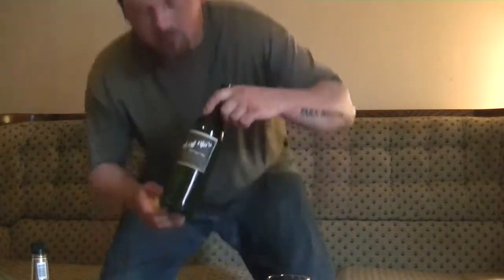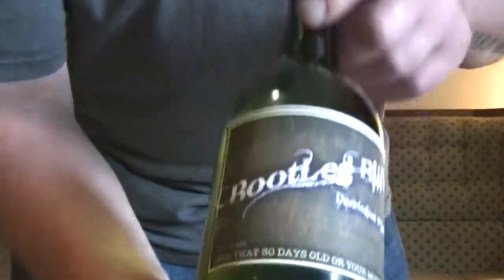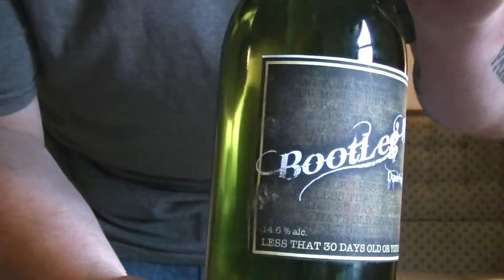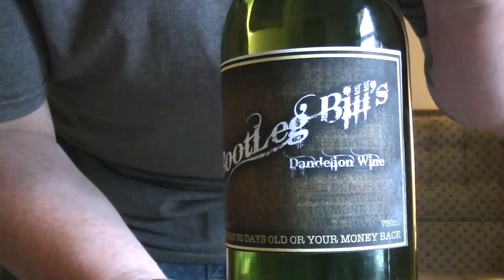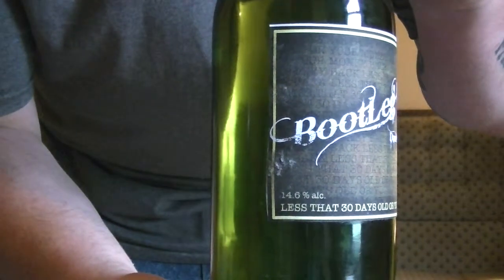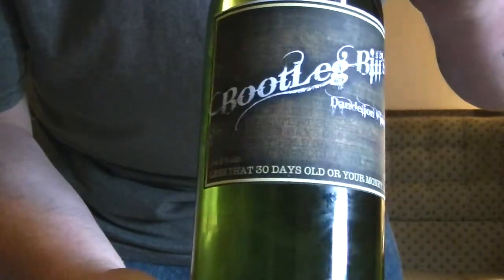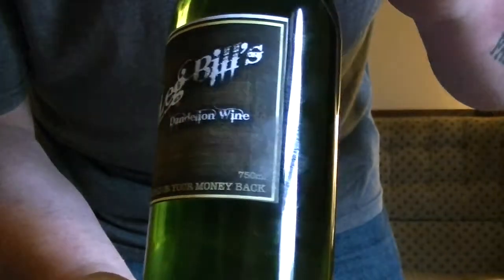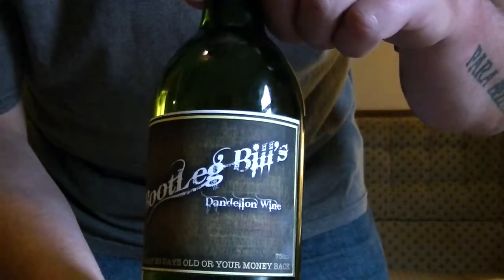HBW 5 Dandelion wine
This week we have some Dandelion Wine. Plus hopped vodka